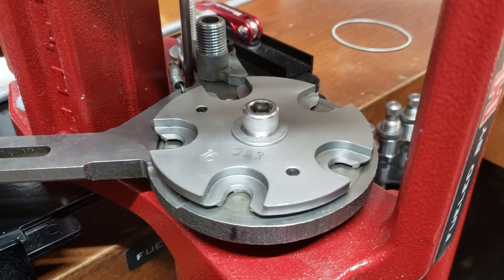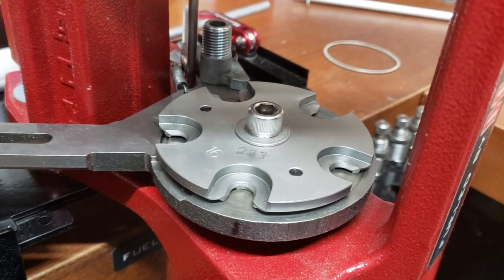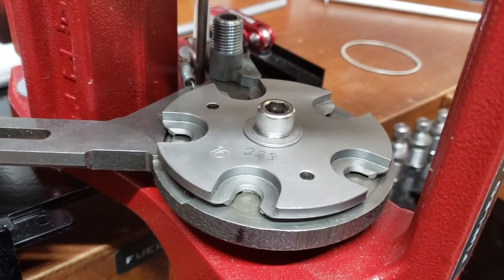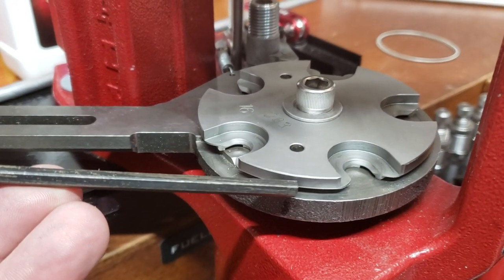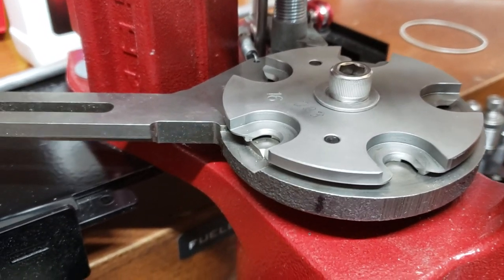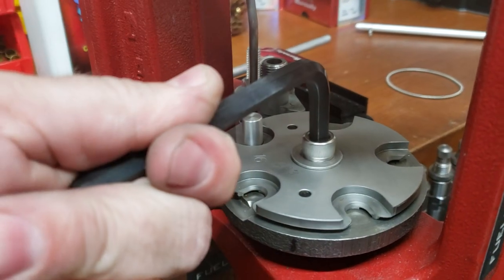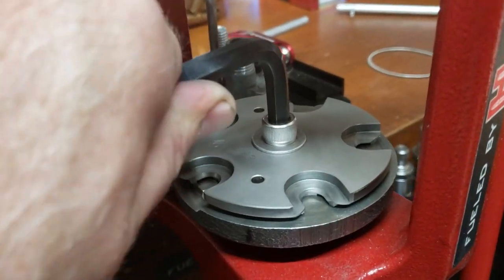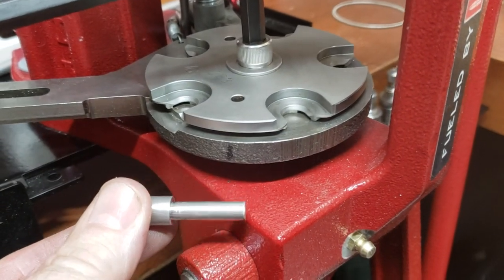Shell Plate Locking Dowel for the Hornady AP Progressive Reloading Press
Shell place locking dowel for the Hornady AP Progressive Reloading Press. Works very simple. turn your shell plate by hand to expose the spent primer ejection tube and insert the dowel! Makes it very easy to lock the shell plate to loosen and tighten the shell plate retaining bolt with no damage to the shell plates. Dowel is made from 6061 aluminum so no chance of shearing it off, I tried within reason in this video as proof. *do not ever apply that much pressure when tightening the shell plate retainer bolt as damage may occur) This was done for video purposes only!  These are available at bragginrightsprecisionreloading.com